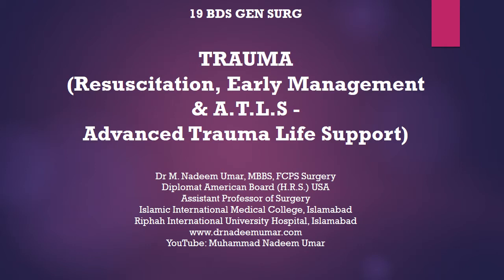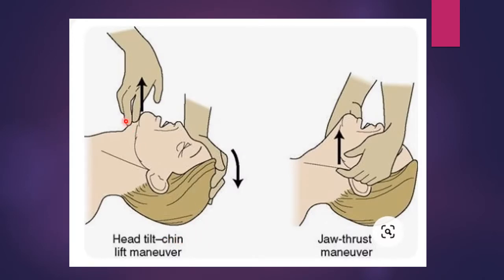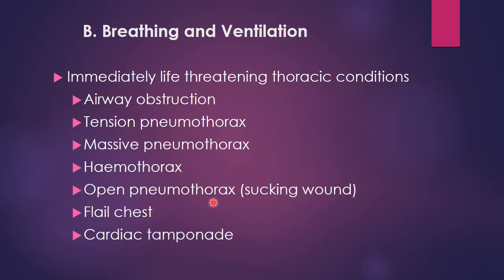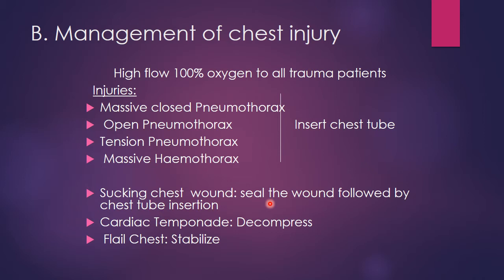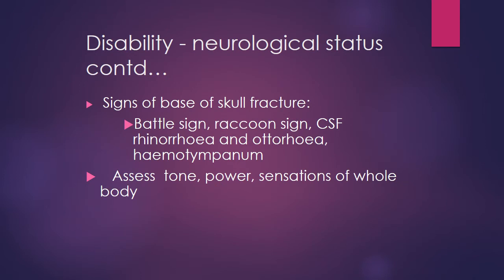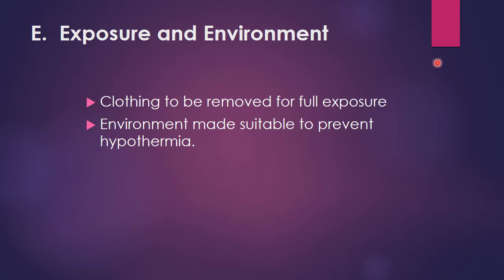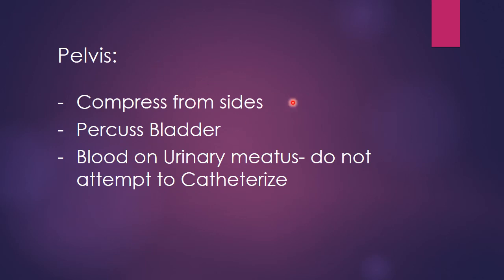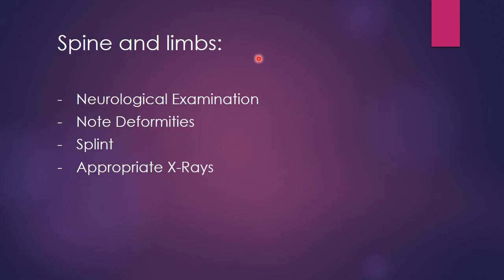19 BDS Gen Surg ATLS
19th Online lecture in General Surgery for Undergraduate BDS Dental College Students. Advanced Trauma Life Support, Emergency Evaluation, Resuscitation and Management are discussed. Briefly Airway management, Airway insertion, Jaw Thrust, Chin Lift, Chest Intubation, Naso-Gastric Tube and Foley's catheterization are discussed. Further follow up to be done in Clinical skills Lab.